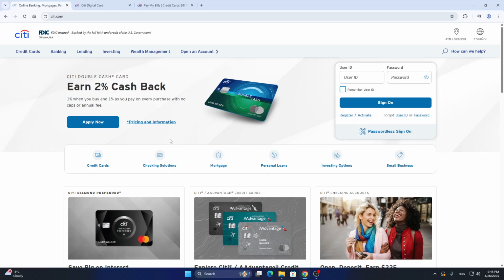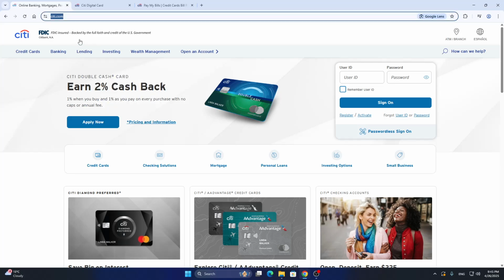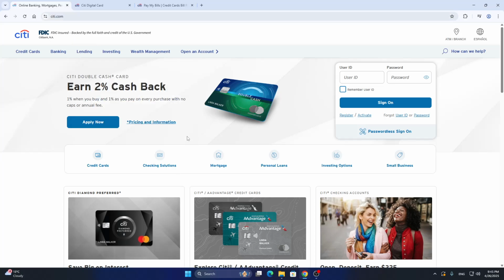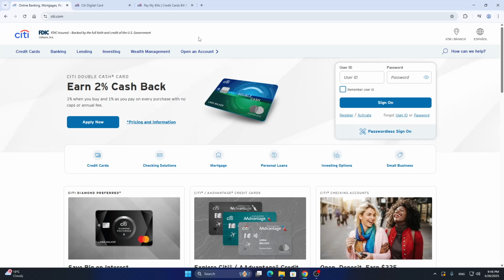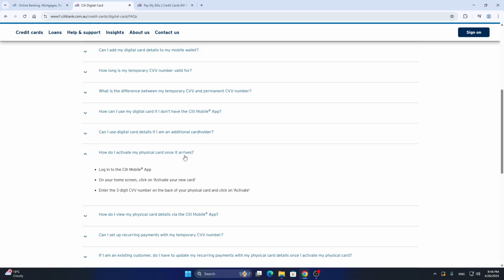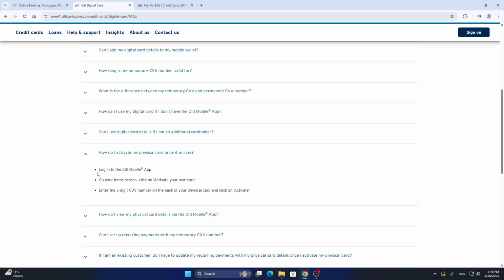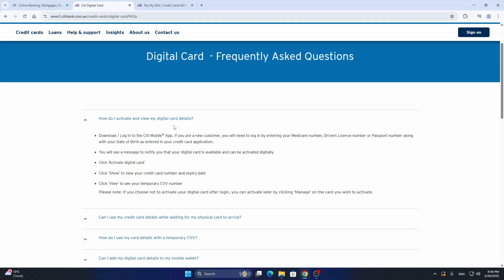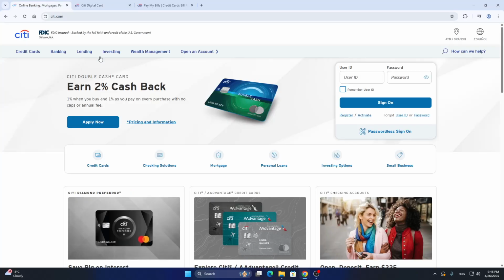How To Add Citibank Credit Card To Citibank App Tutorial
Today we talk about add citibank credit card to citibank,citibank credit card,how to add credit card in citibank app,citibank how to add credit card